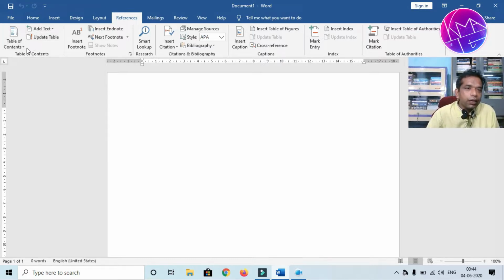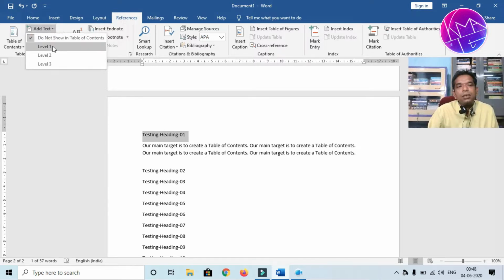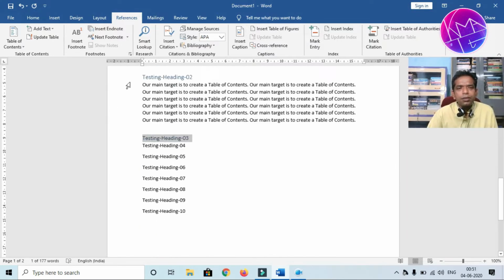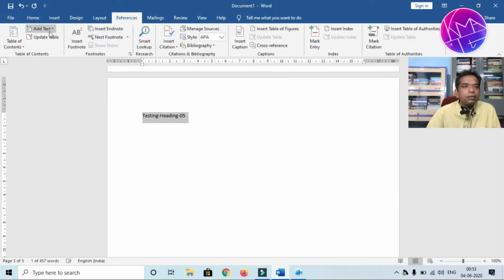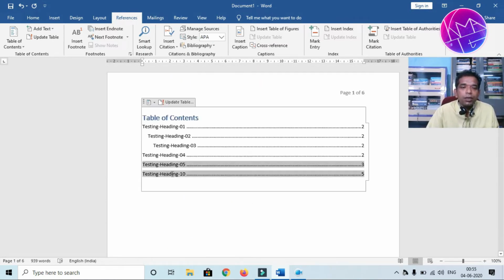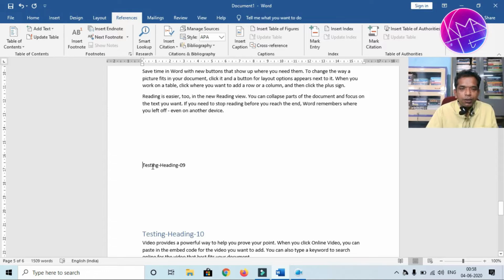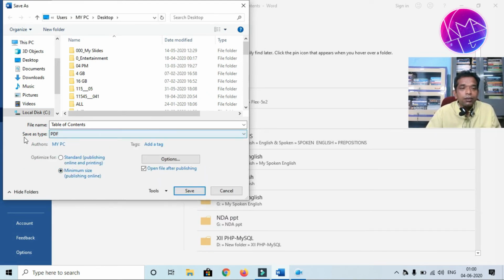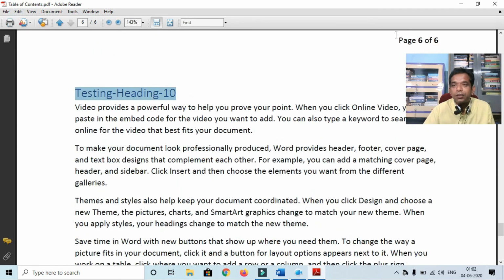TABLE OF CONTENTS: How to create it in MS Word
This video may help you to create TABLE OF CONTENTS in MS Word. The Table of contents is very useful for a word document having huge number of pages. It helps us to manage the word file in a better way.